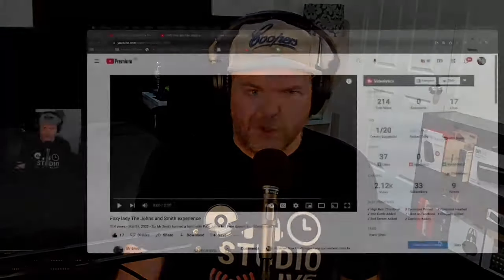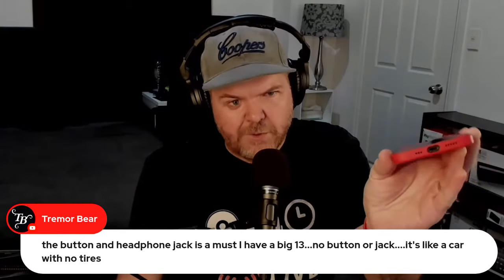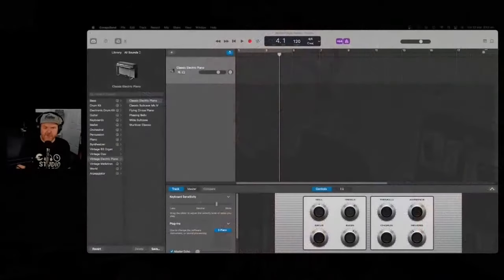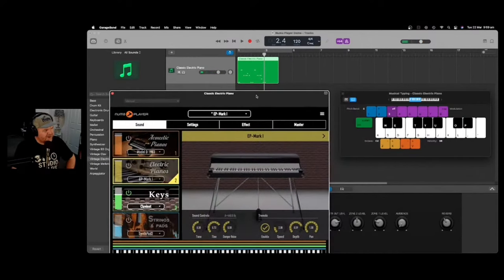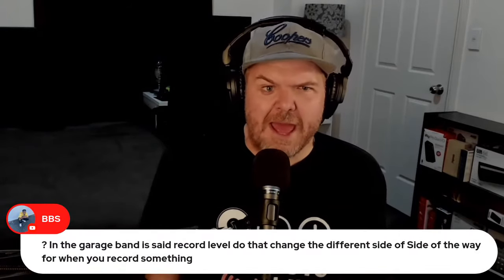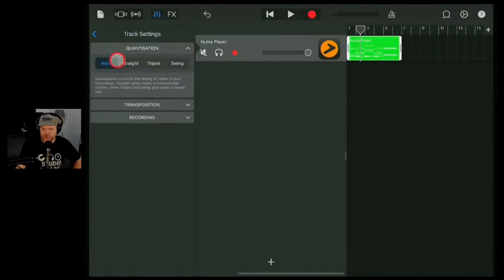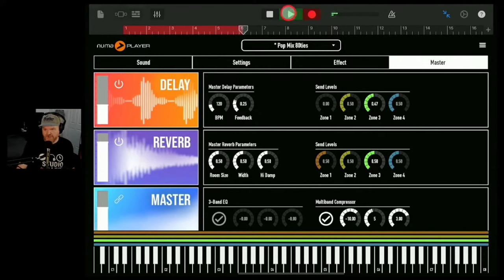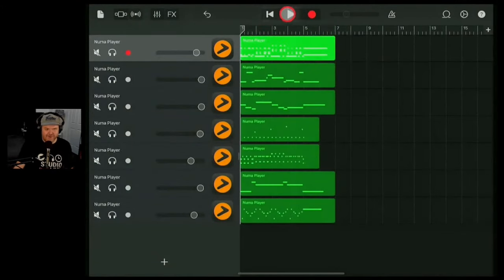Numa Player | GarageBand Weekly LIVE Show | Episode 118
📰 News and notes:
1. Mac Studio - Max/Ultra, Cooling, power, connectivity (front ports)
2. iPad Air 5 - Air 4 with a little boost, USB-C vs Thunderblot?
3. Studio Display - "Crashes?", A13 chip, price point
4. iPhone SE 3 - exactly as expected

🤓 Rant of the week:
Fear of change

👆 Q&A:

💡 Tip of the Week:
Use AUv3 external instruments on Mac

🔌 Plugin/app of the week:
Numa Player on Mac

🎹 Feature topic:
Numa Player

📚 Resource of the week:
GarageBand FAQ